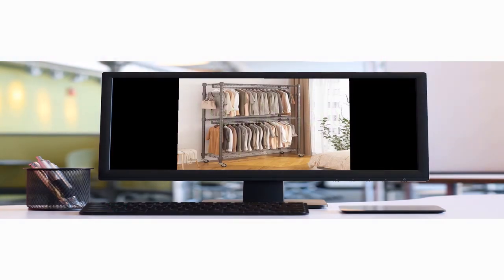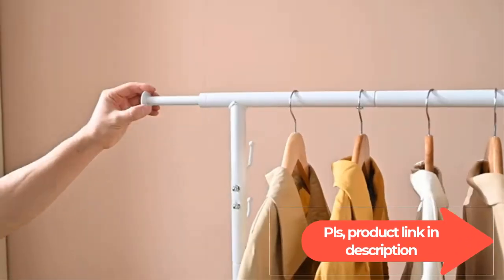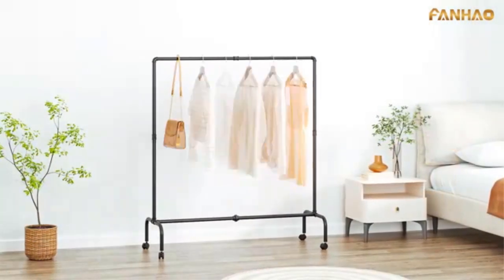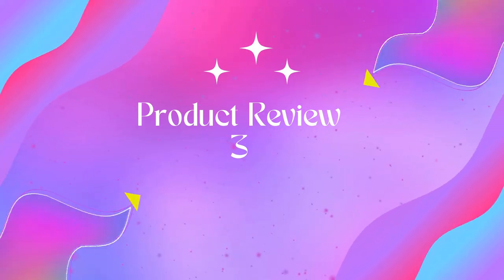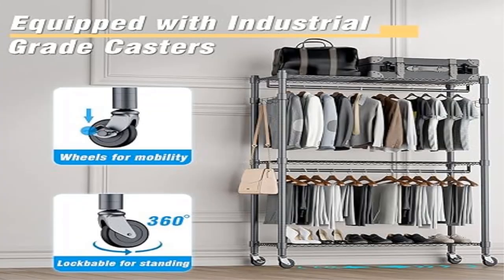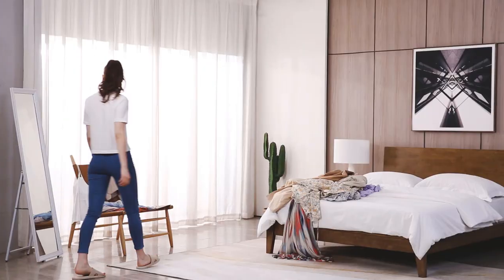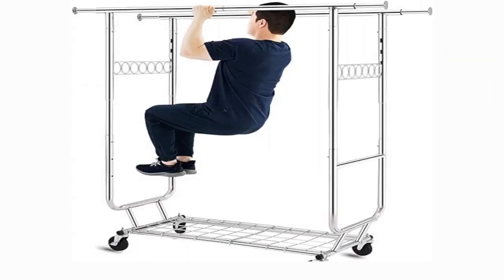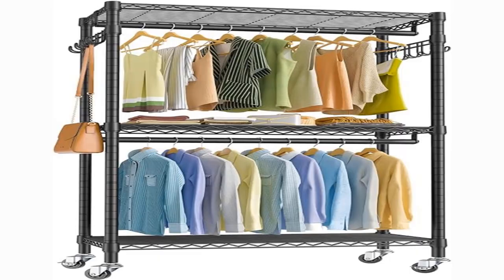Best 5 Heavy Duty Rolling Garment Rack 2024? Best 5 Heavy Rolling Garment Rack review[Buying Guide]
Best 5 Heavy Duty Rolling Garment Rack 2024? Top Best 5 Heavy Duty Rolling Garment Rack review.
~ Product Link ~
1]Product name -BATHWA Heavy Duty Garment Rack on Wheels, Rolling Clothes Racks
us prices
2]Product name -HOMEDANT 3 Tiers 2 Rod Heavy Duty Rolling Garment Rack Adjustable Metal Shelving Storage
us prices
3]Product name -Homdox 3 Shelves Wire Shelving Clothing Rolling Rack Heavy Duty Commercial Grade Garment Rack
us prices
4]Product name -HOKEEPER Double Clothing Garment Rack with Shelves Capacity 600 lbs Clothing Racks
us prices
5]Product name -VIPEK V12 Heavy Duty Rolling Garment Rack 3 Tiers Adjustable Wire Shelving Clothes Rack
us prices

best clothes drying racks,
garment racks,
clothing rack,
heavy duty garment rack,
best garment rack,
best garment rack in usa,
heavy duty clothes rack,
clothes rack,
best portable clothes racks,
best garment racks,
garment rack,
heavy duty commercial clothes rack,
best garment rack in uk,
best garment rack in canada,
industrial clothing rack,
best clothing racks for pop up shops,
rolling clothes rack,
best clothes rack,
diy clothing rack,
rolling garment rack ,
best sturdy garment rack,
rolling clothing racks,
what is the best heavy duty garment rack,
best clothes racks,
best place to buy clothes racks,
clothes racks,
garment rack reviews,
heavy duty clothes rack ikea,
best heavy duty garment rack with cover,